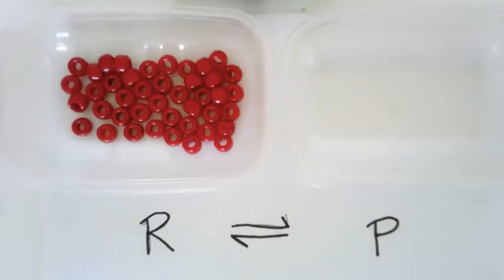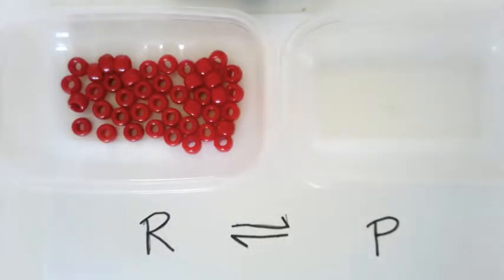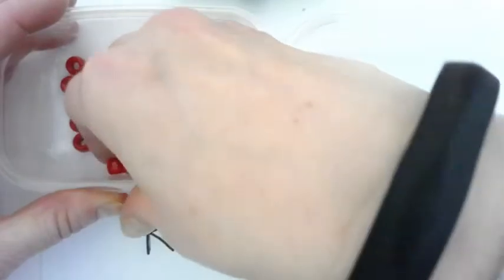Equilibrium Lab Setup